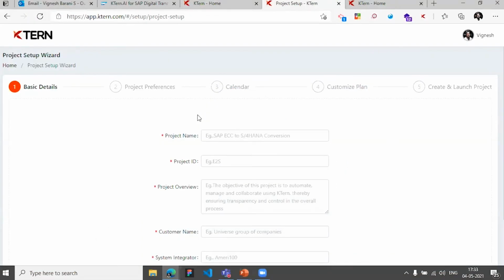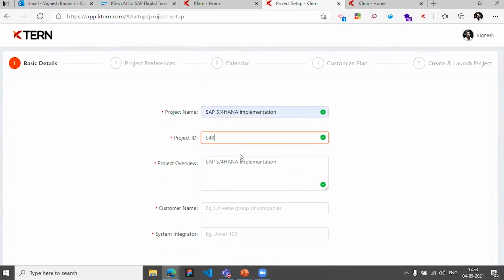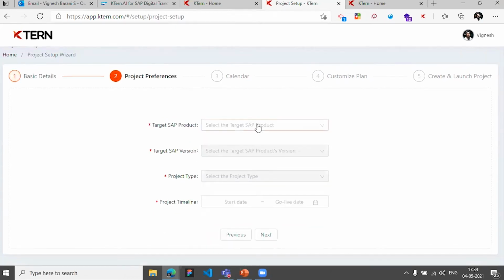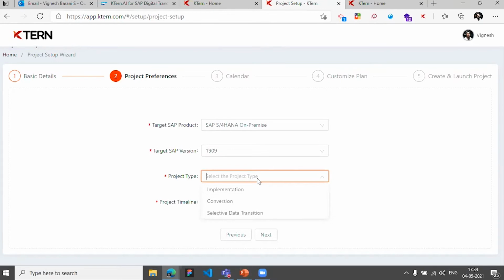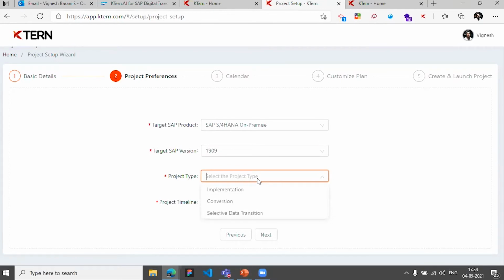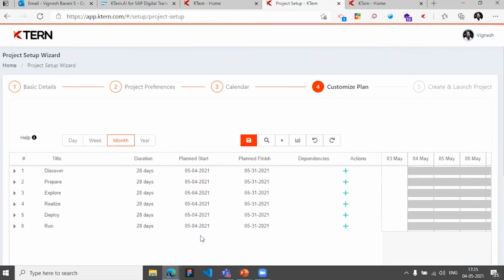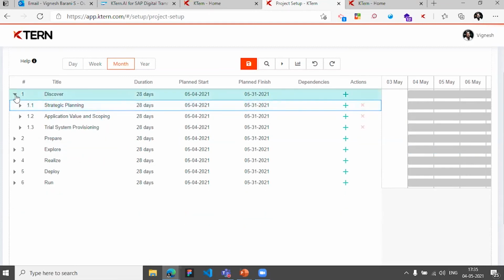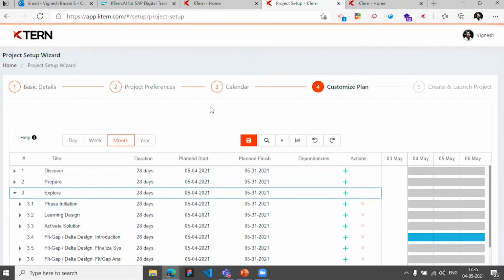Creating a project - KTern.AI | Digital Projects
This video explain how a user can create a project from the project setup wizard of the KTern.AI application and it is more simple than you think.